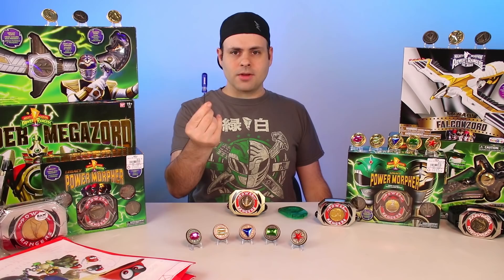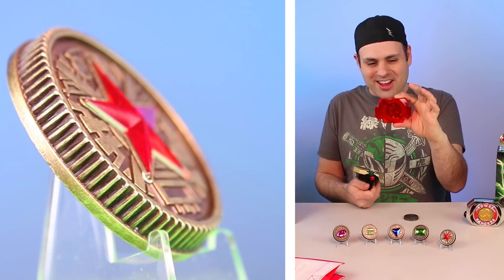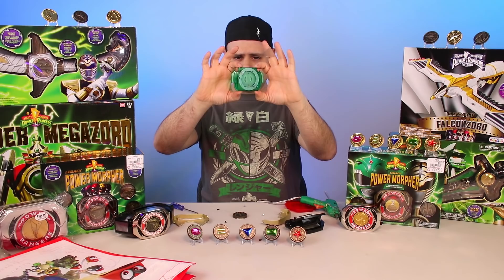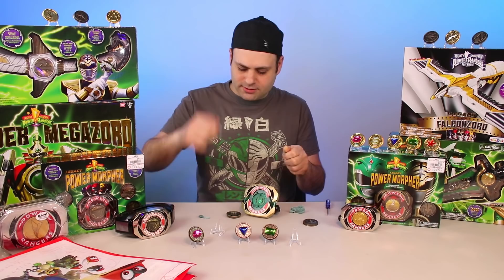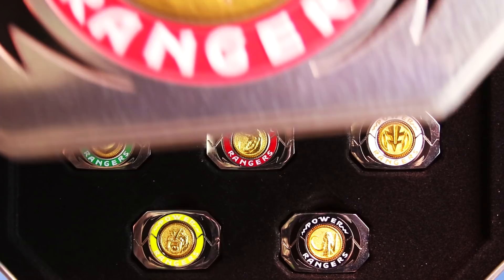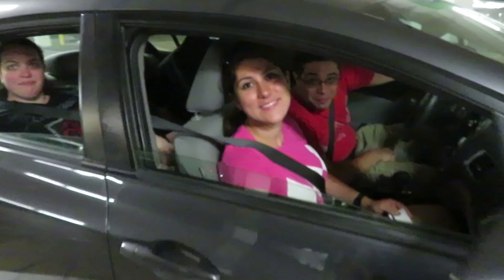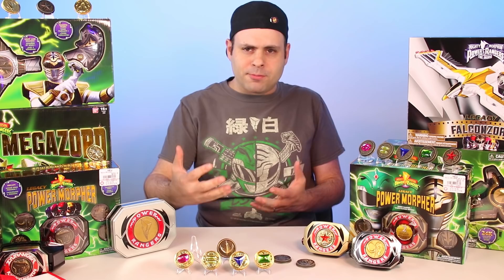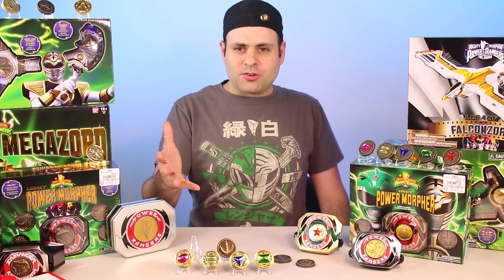Make A Master Morpher! Power Rangers Legacy Toys! & Insane Story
Making a Power Rangers Master Morpher might be easier than you think! Just don't do what I do! :) All the links you need are right below:
MASTER MORPHER SUPPLIES:
Starlight eBay
Starlight Etsy

Six other cars were destroyed as well. For anyone interested, here are other pages as well.

If you enjoy our content, please consider tipping!

WHAT IS YOUR MAILING ADDRESS?:
Bruno/MMPRtoys
868 W. Street Rd. #345